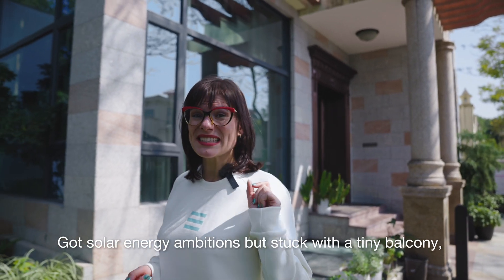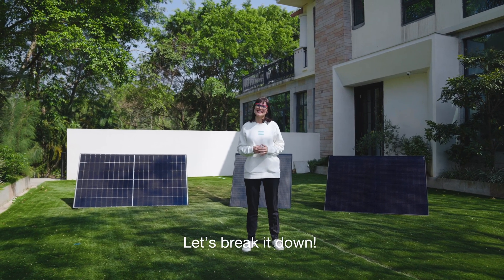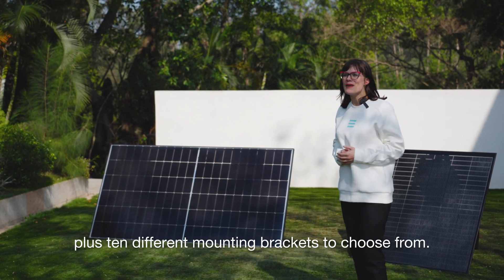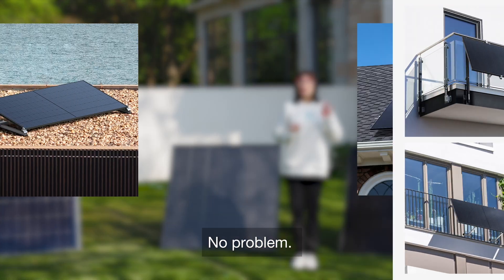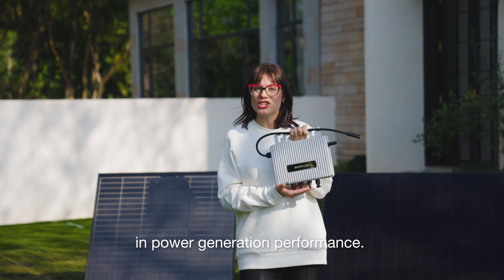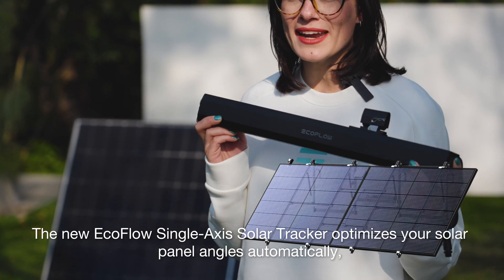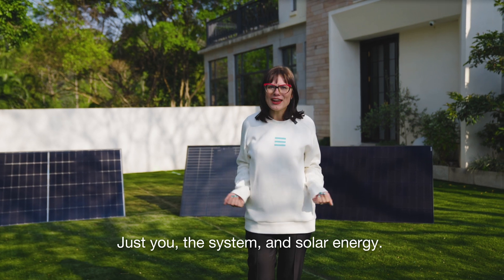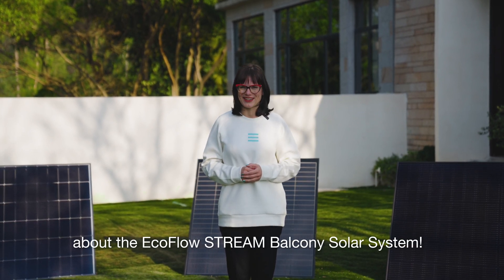EcoFlow STREAM Series Plug & Play Solar Plant Basic Kit: Solar power made easy and more efficient!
In this video, you’ll discover the flexibility and efficiency of the EcoFlow STREAM Basic Kit all-in-one solution 🌞⚡️
With various mounting options and high-quality TOPCon solar panels, installation is easy for different scenarios. The EcoFlow STREAM Microinverter also delivers efficient power generation even in low-light conditions!